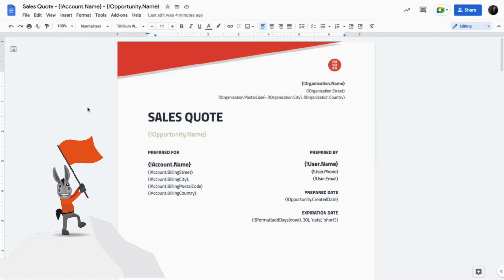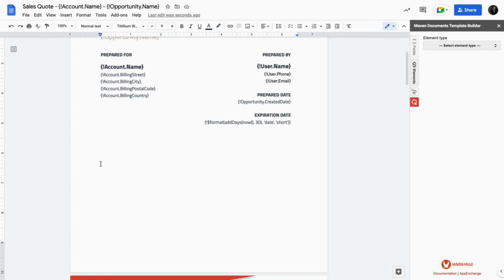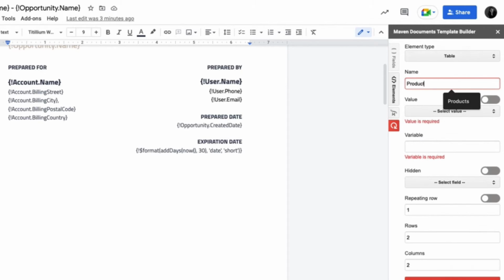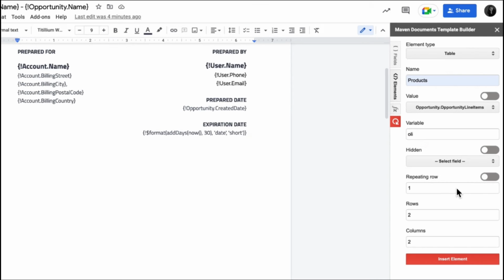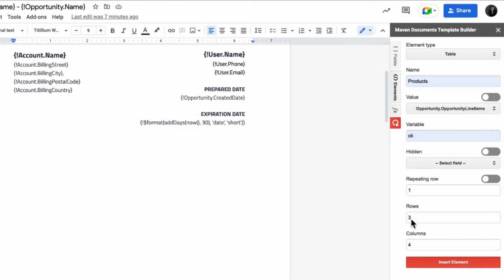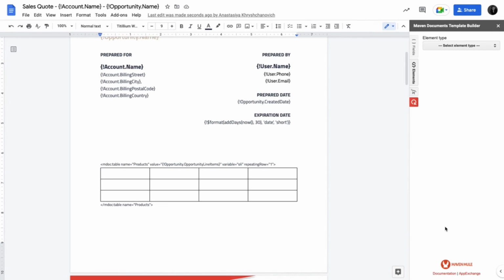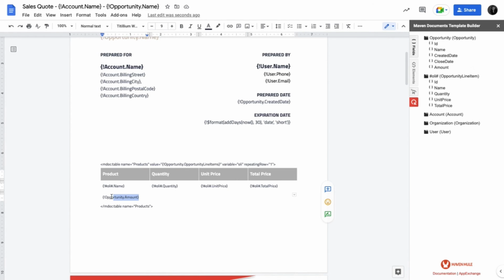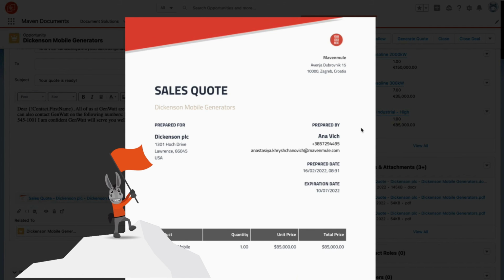Maven Documents | Product Demo | Elements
In this video, we will explore Maven Documents Template Builder Elements

Try Maven Documents with a 30 days trial on App Exchange